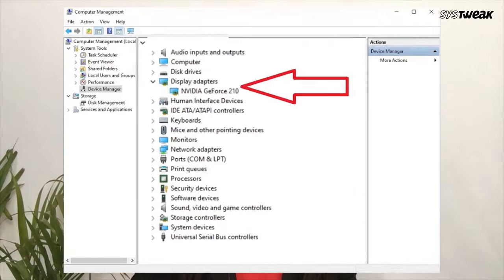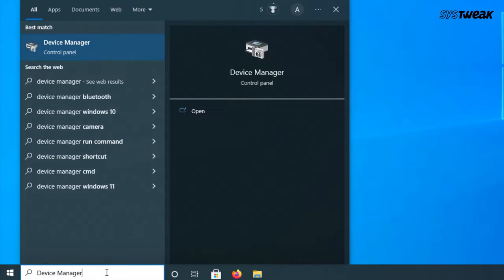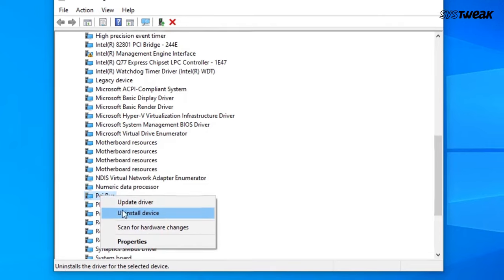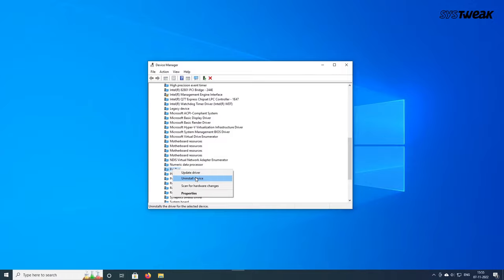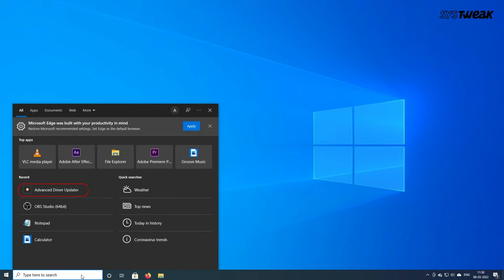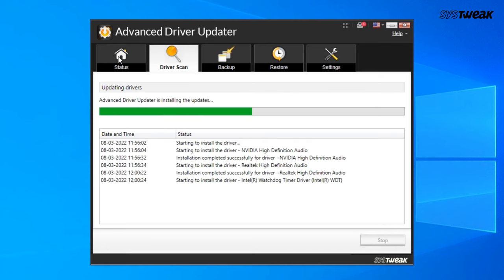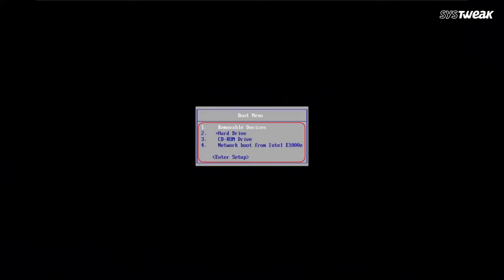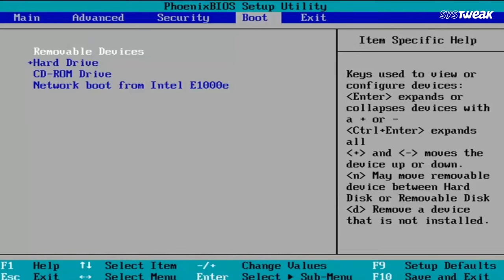How To Fix Nvidia Graphics Card Not Detected In Windows 11/10/8/7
If you're having trouble getting your NVIDIA graphics card to show up in Windows 10, here are a few troubleshooting steps you can try.

First, make sure that your NVIDIA graphics card is properly plugged into your computer. If it's not, plug it in and then restart your computer.

Once your computer is restarted, open the Device Manager (you can search for it in the Windows search bar).

Under the "Display adapters" section, you should see your NVIDIA graphics card listed. If you don't, try uninstalling and then re-installing your drivers.

If your NVIDIA graphics card still isn't showing up, try disabling and then re-enabling it in the Device Manager.

If you're still having trouble, try contacting NVIDIA customer support for further assistance.